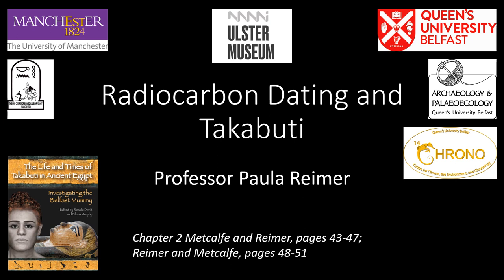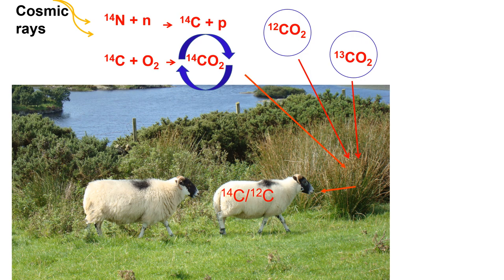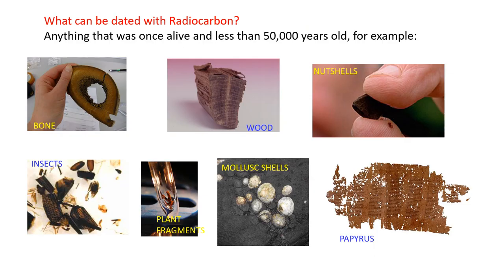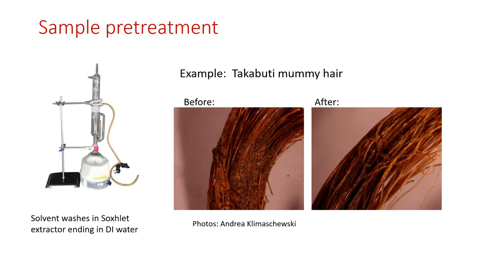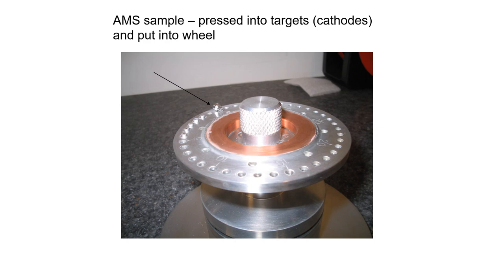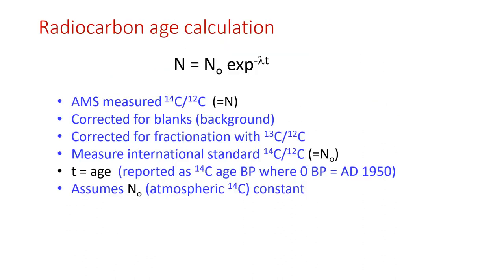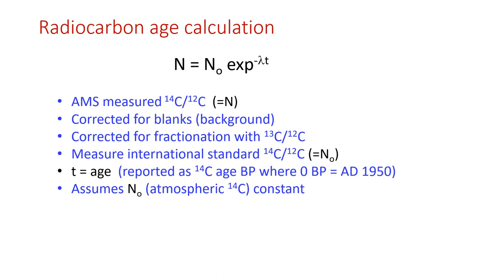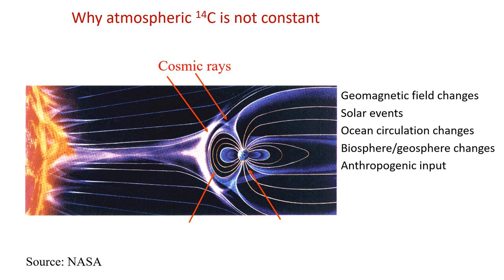Radiocarbon Dating and Takabuti - Professor Paula Reimer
The mummy of Takabuti is one of the best-known antiquities in the Ulster Museum, Belfast. Takabuti was a young woman who lived in Egypt during a tumultuous period, around 600 BC. Her mummy was unwrapped and investigated in Belfast in 1835. The results of the Takabuti Project (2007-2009 and 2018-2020) have culminated in the publication of a new book – The Life and Times of Takabuti in Ancient Egypt: Investigating the Belfast Mummy (available from Liverpool University Press
The project has demonstrated how researchers act as ‘forensic detectives’ piecing together a picture of the life and times of Takabuti. Questions addressed include – Who was Takabuti? When did she live? Where did she come from and where did she reside? What did she eat, and did she suffer from any diseases? Did she suffer a violent death, and how was she mummified and prepared for burial?
This video was part of a one-day online seminar to launch the book and bring the project to the public.

Professor Paula Reimer is the Director of the 14CHRONO Centre for Climate, the Environment, and Chronology in Archaeology and Palaeoecology, School of Natural and Built Environment, Queen’s University Belfast. In 2021 she was awarded the 'Archaeologist of the Year' at the annual Current Archaeology Awards as well as the Archaeological Institute of America’s Pomerance Award for Scientific Contributions to Archaeology. Her research focuses on radiocarbon dating and calibration. From 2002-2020 she led the international IntCal Working Group which provides radiocarbon calibration curves used worldwide to put a calendar time scale on radiocarbon chronologies. She is also interested in radiocarbon offsets between marine or freshwater systems and the atmosphere. Her research outputs reflect the diverse, interdisciplinary nature of her work, which ranges from archaeological science to earth and ocean sciences.